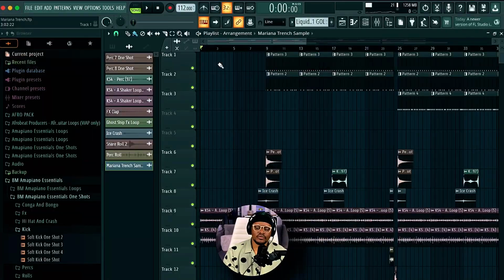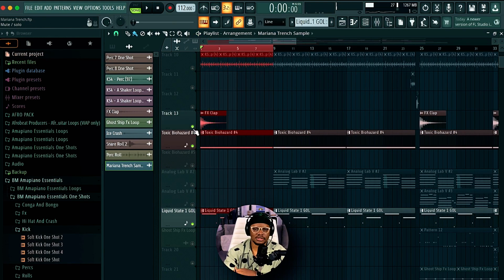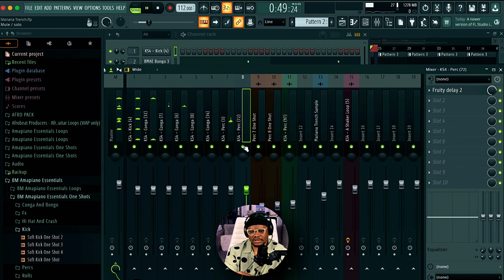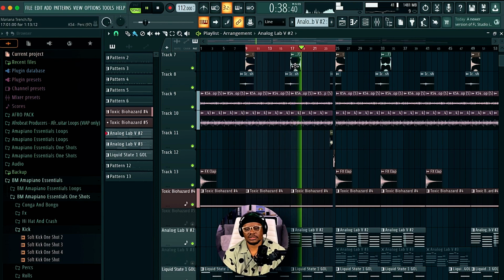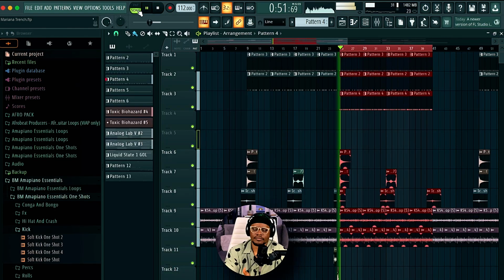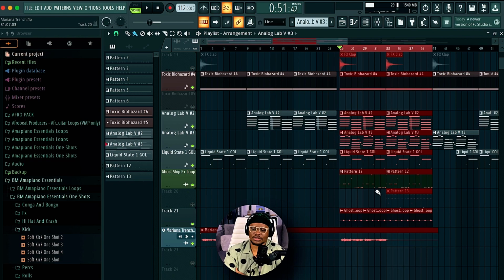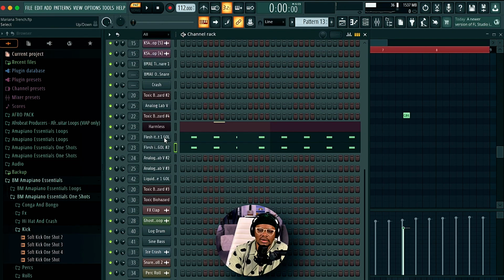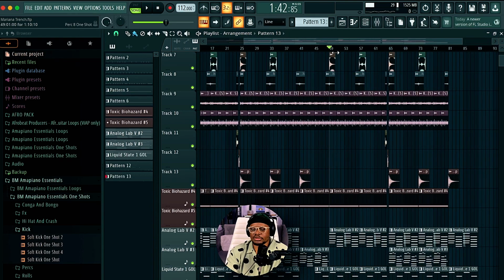Simplest Amapiano Beat I Ever Made 🔥🤯| Break-Down | Fl Studio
This is the simplest Amapiano Beat I ever made.
In this video in going show you my process and hopefully you find something helpful from it.
Please leave questions and suggestions In the comment section Below.

Mic;

Head Phone;
Sennheiser HD 400 Pro

DAW;
Fl Studio

Studio Monitor;
iLoud MTM: